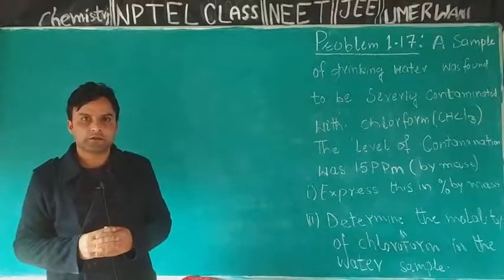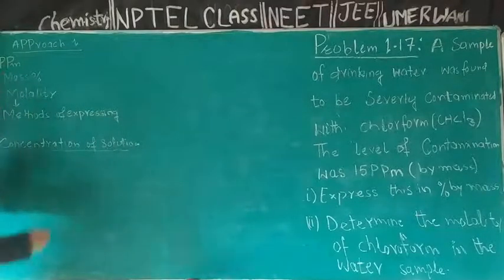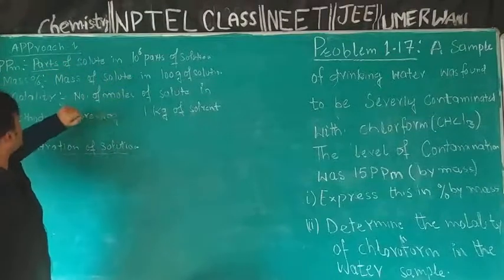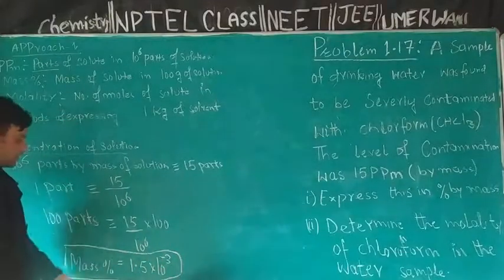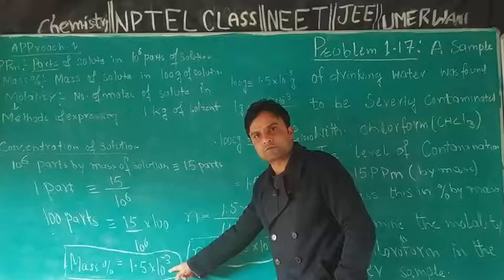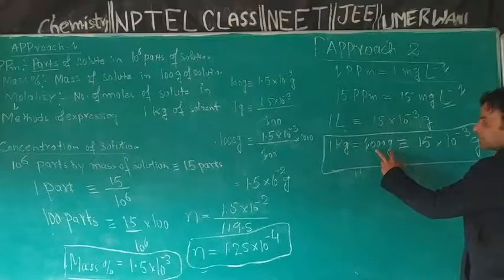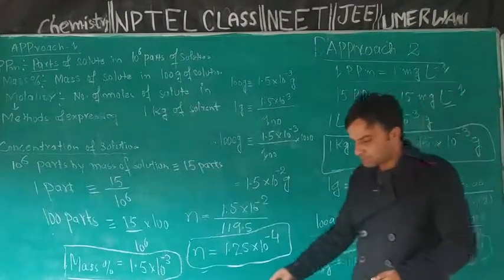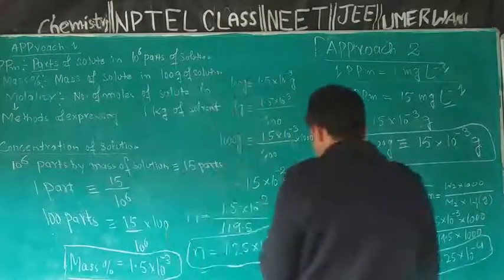Chemistry Class 11 | Chapter 1| Mole| NCERT Problem 1.17 | NEET|JEE | ppm ,Mass percentage, Molality